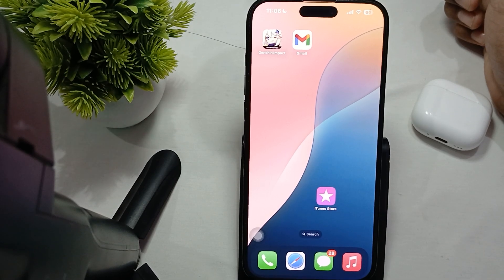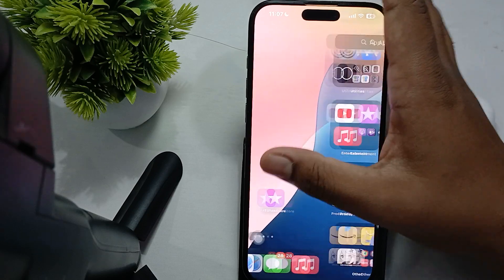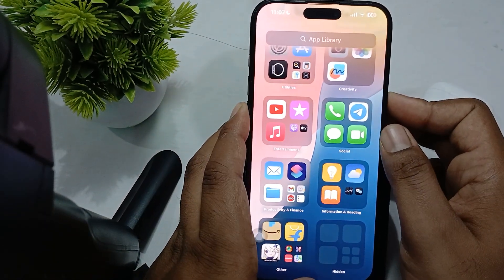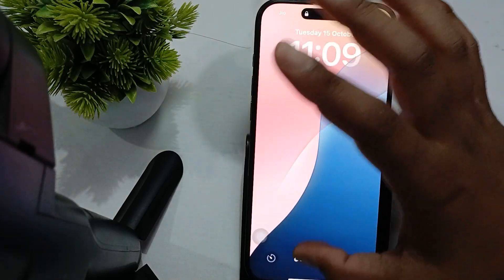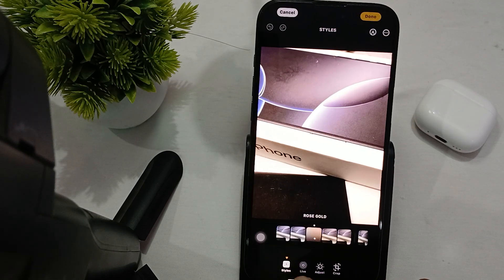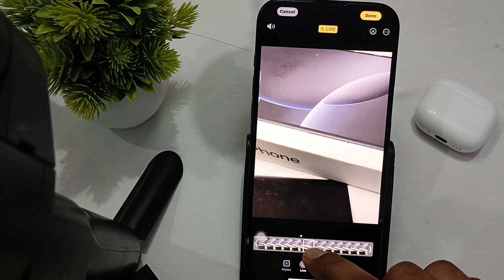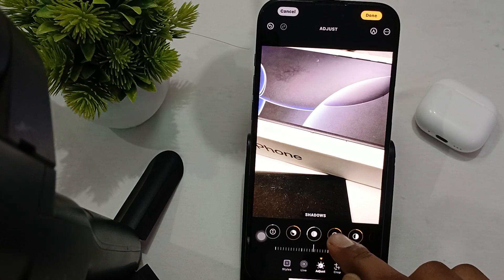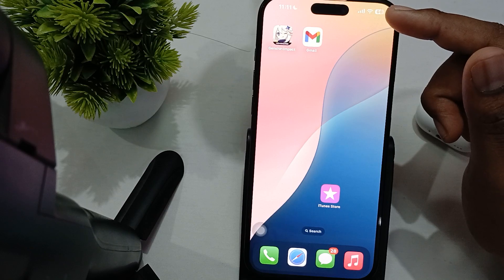iPhone 16 Pro/16 Pro Max Trouble Editing Live Photos: Here's How To Fix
In this informative video, we address the common issue faced by users of the iPhone 16 Pro and 16 Pro Max when editing Live Photos.

0:15 Step 1: Update iOS
0:48 Step 2: Restart The Device
1:24 Step 3: Edit Without Changing Key Photo
3:20 Step 4: Use Alternative Editing Methods